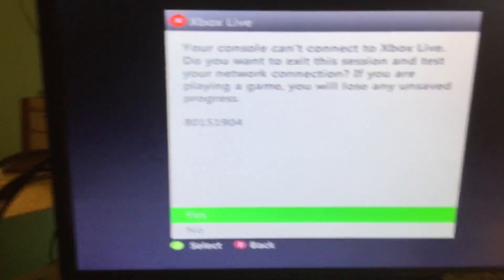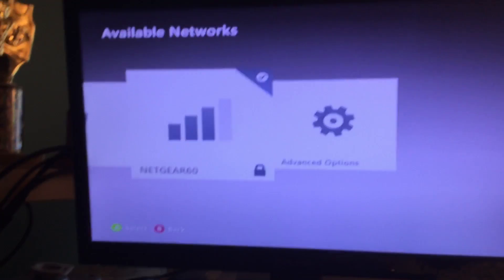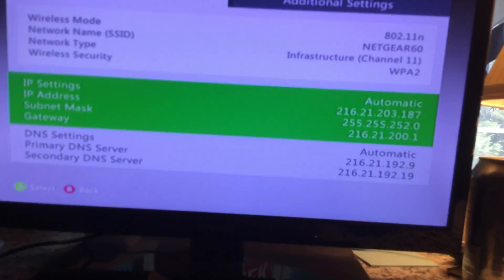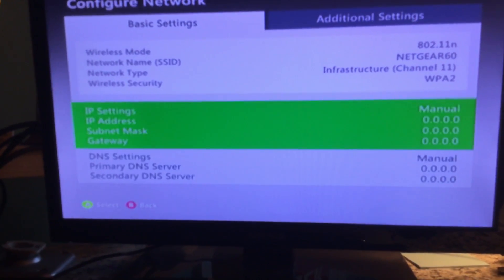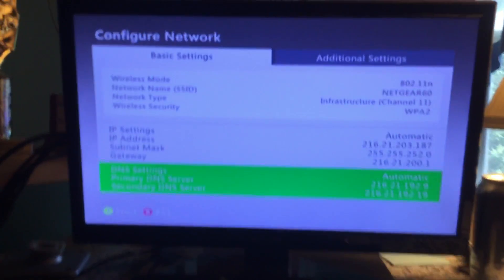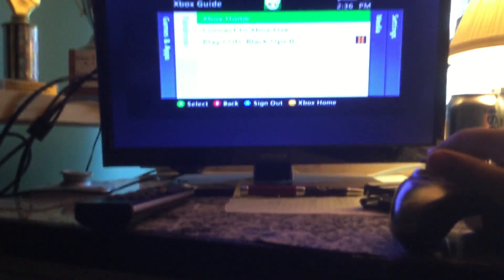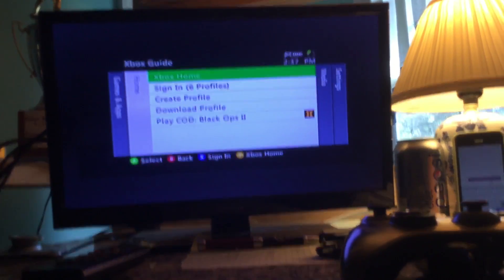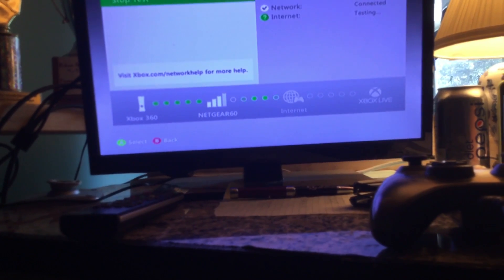How to fix (error code 80151904) #1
Hope you guys enjoyed this video and tell me if you want me to do a part 2